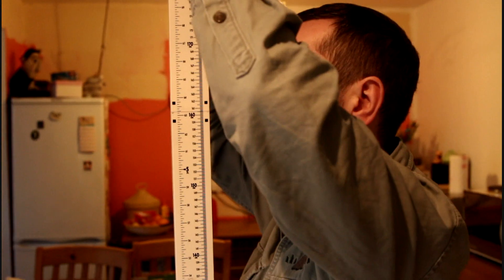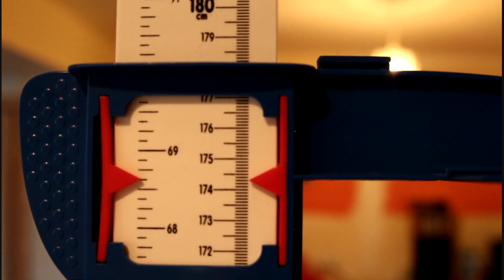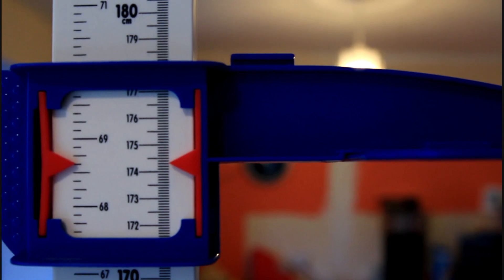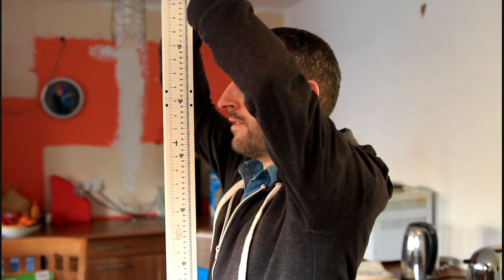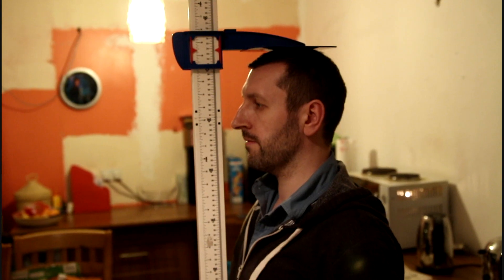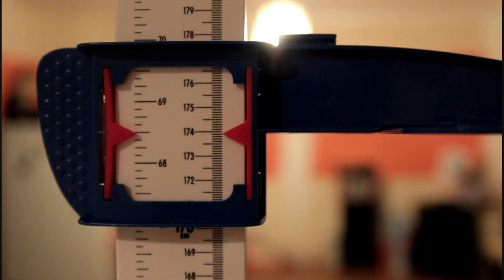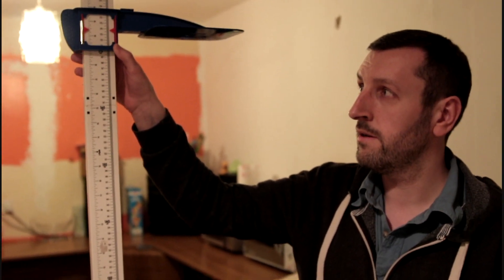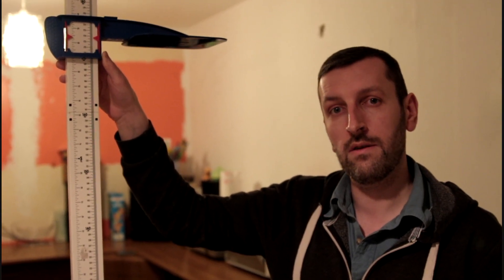Height Shrinkage (Loss) during the Day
We're taller in the morning than the evening.

This is a typical day for Rob and shows how his height can vary from 8am through till 8pm.
(I never quite hit my usual low this day)

To find your peak morning height make sure you measure within a minute of waking up as we shrink and lose height quite fast within the first couple of hours out of bed.

Nobody really sees me at almost 5ft 9, apart from Jenny and Sookie ;)

By the time I've made myself presentable and stepped out the door, I've already shrunk a large chunk.

This is why I personally wouldn't claim out of bed height. While of course a valid measurement, most people are seeing you after being awake a few hours and you've lost a good chunk of your height from the morning.

At lunchtime, on average, most people won't lose that much more through the evening.

You can see at lunchtime my height loss is nearly complete and by dinner time I'm pretty much at my lowest height. I typically maintain that low through the evening, or at worst shrink another mm if a bit more active.

Sometimes though, I can even creep back up a mm or 2, especially if I've sat down to watch a movie or TV show.

Jobs that involve walking, standing, lifting and rotating can all cause slightly different variations in height throughtout the day - you are far more likely to shrink to your lowest height quicker as the stresses placed on the spine can accelerate the effects of daily height shrinkage (the water content of our discs reduces slightly due to the compressive forces of being upright). You may even reach an absolute low, which could be 2mm less than what you measure on less stressful days.

When we sleep (or even lie own for a period), our discs can recover, rehydrate and when we wake up again we are at our peak morning height (assuming you get 8 hours sleep like I managed in this video).

Remember this stadiometer adds 1/8th inch (2mm), my low this day was really 5ft 8.25! :)  I was well hydrated so didn't reach my usual lowest which is 5ft 8.25 on stadiometer (so about 5ft 8 1/8th in reality).